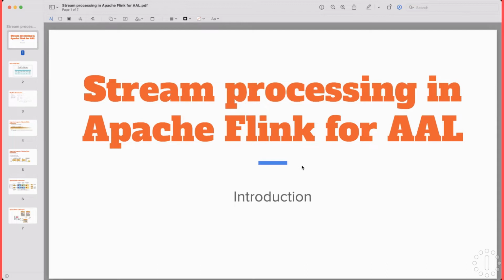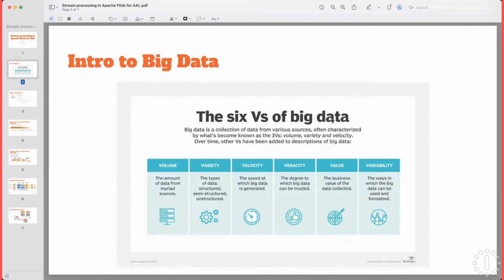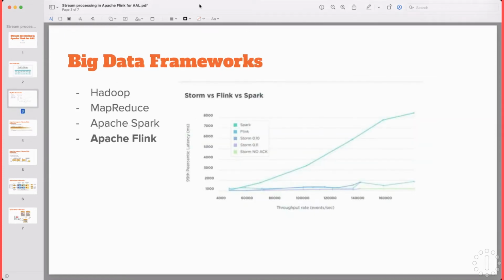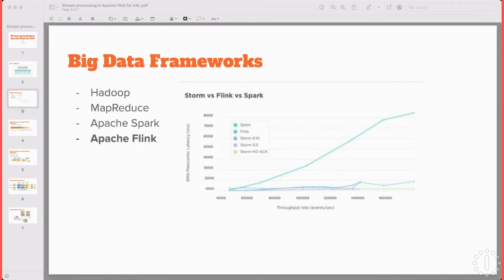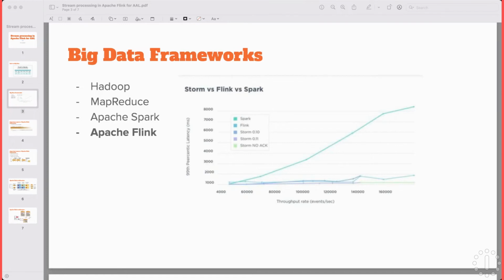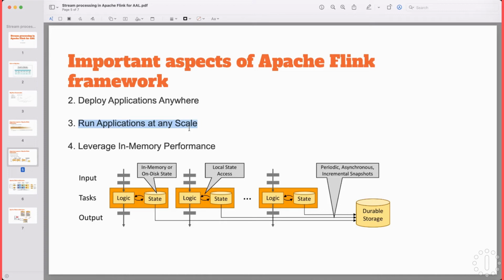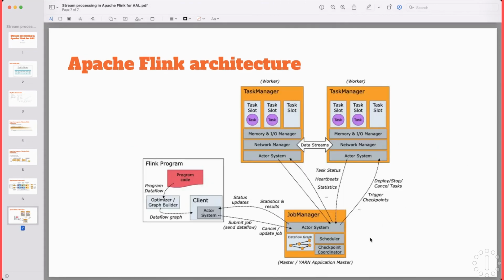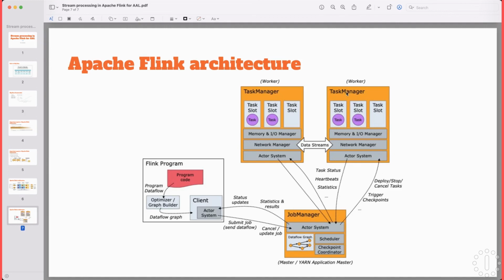01 Introduction, course Stream processing in Apache Flink for AAL